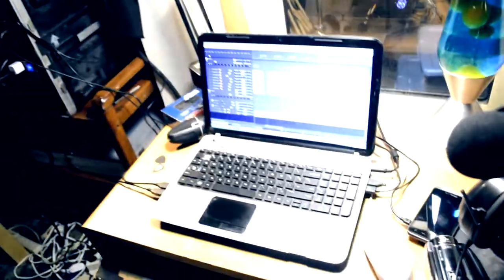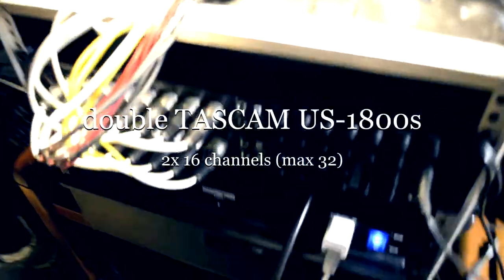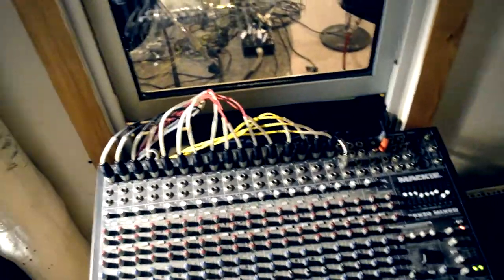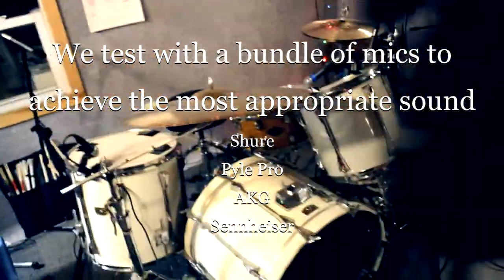Studio Introduction Demo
Record/recording company in the making for local band/artists in the Middlesex New England area.